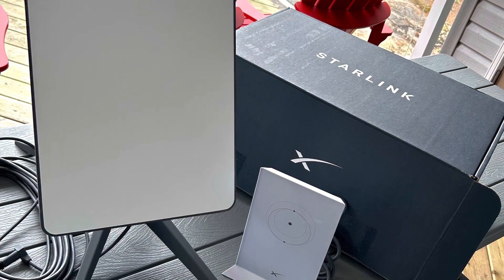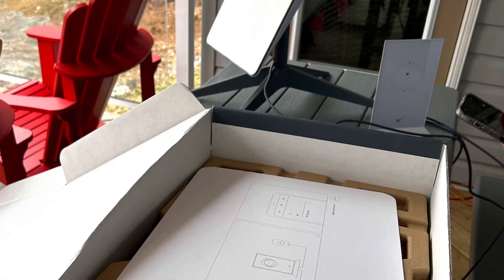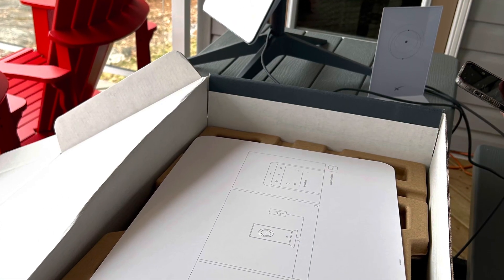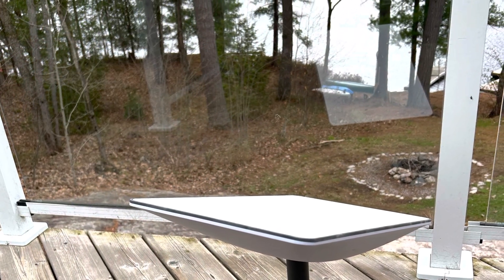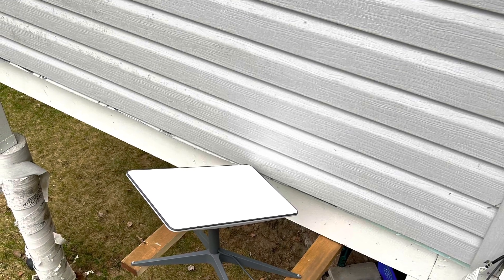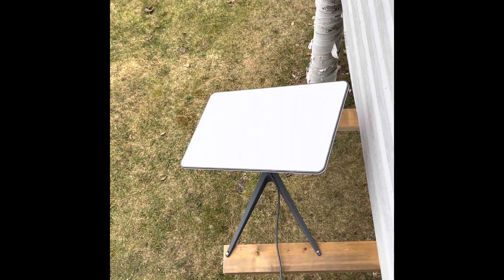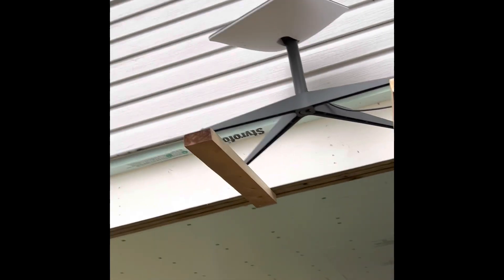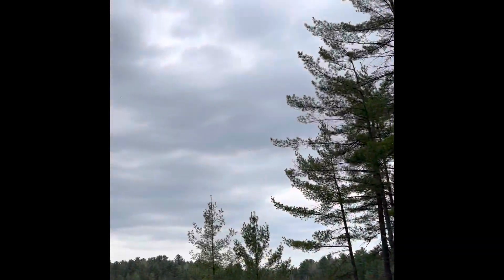Starlink easy install about 30 Minutes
How to install starlink internet